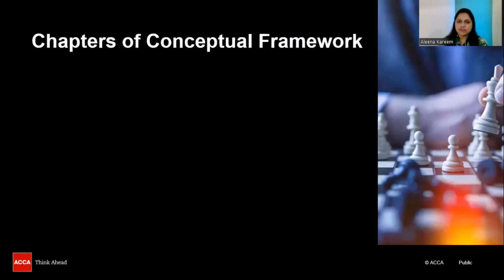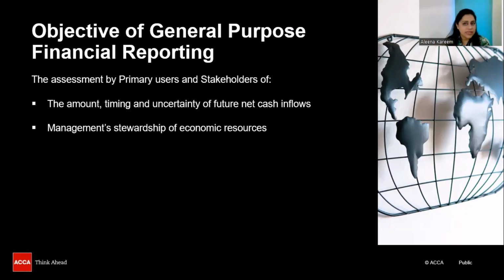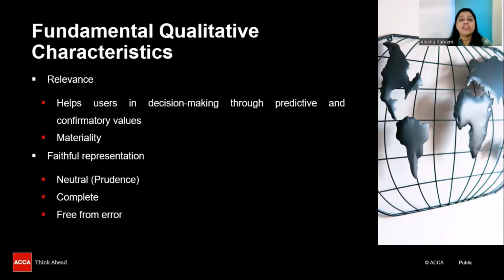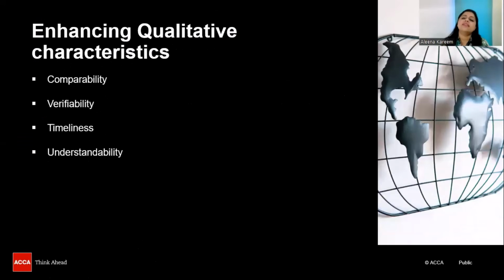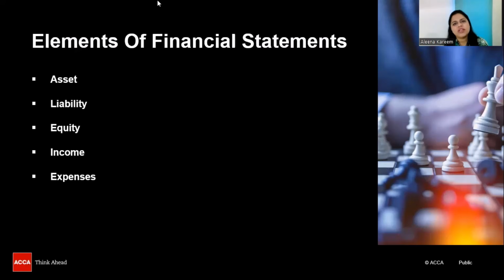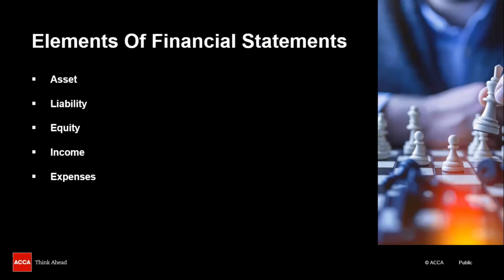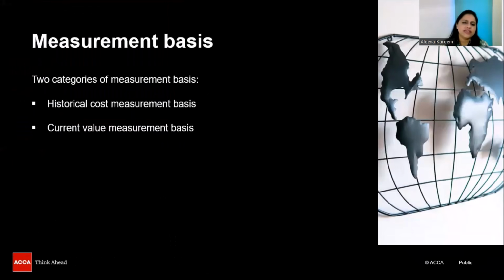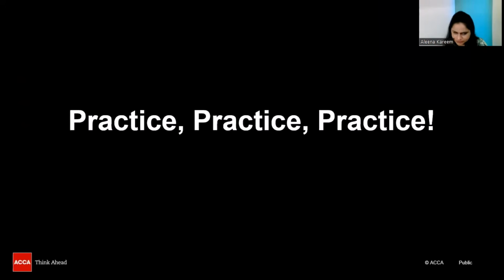SBR Topic Explainer: Conceptual framework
In this video expert tutor Aleena Kareem walks through how you can use knowledge from the conceptual framework to solve questions.